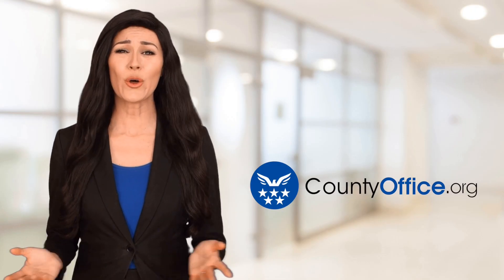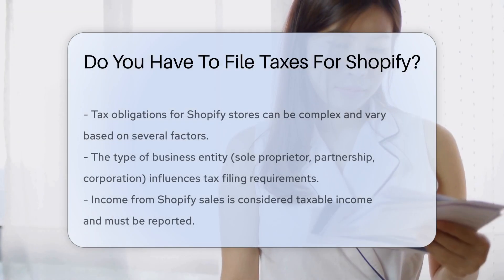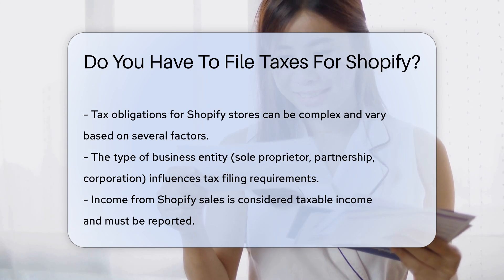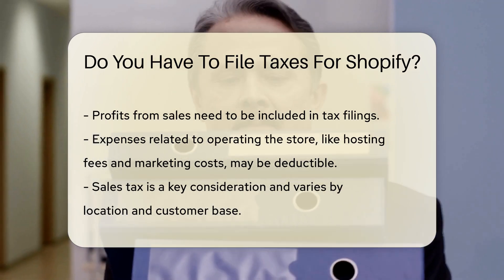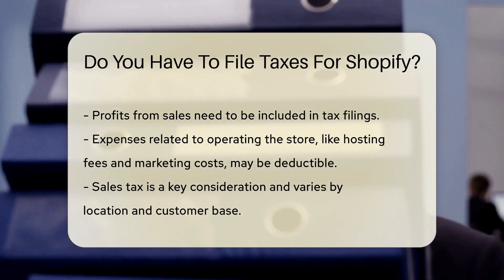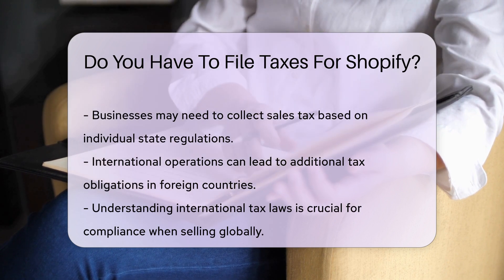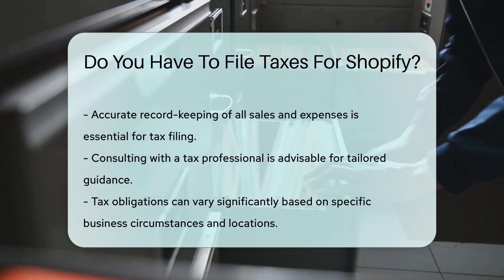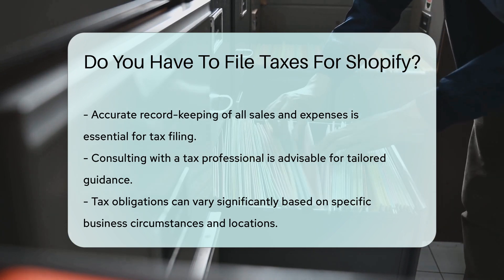Do You Have To File Taxes For Shopify? - CountyOffice.org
Do You Have To File Taxes For Shopify? In this engaging YouTube video, we delve into the intricate world of tax obligations for Shopify store owners. Understanding the complexities of tax filing requirements based on your business entity and the nature of your Shopify sales is crucial. Learn about the taxable income generated from sales, deductible expenses, and the importance of complying with sales tax regulations, especially when operating internationally.

Maintaining accurate records of your sales and expenses is key to a smooth tax filing process. Discover how consulting with a tax professional can provide personalized guidance tailored to your unique circumstances. Stay informed and ensure compliance with tax laws to avoid any potential issues down the line.